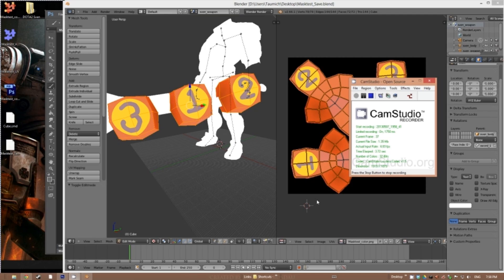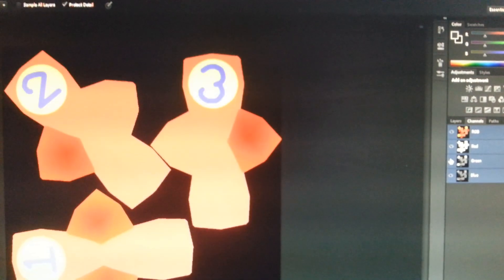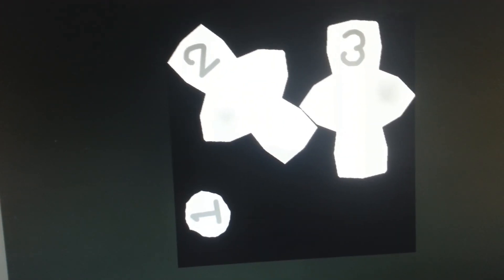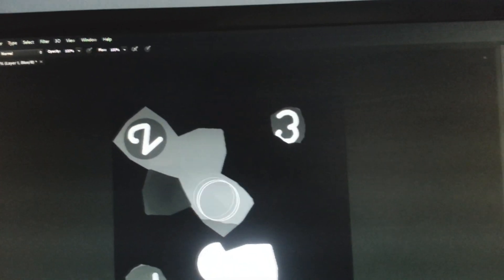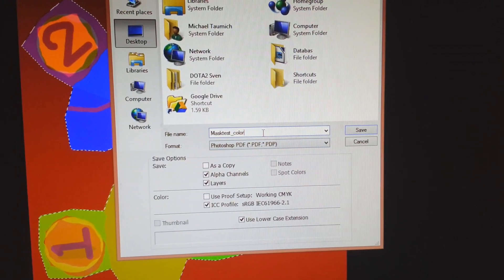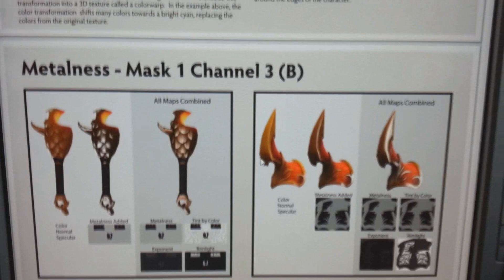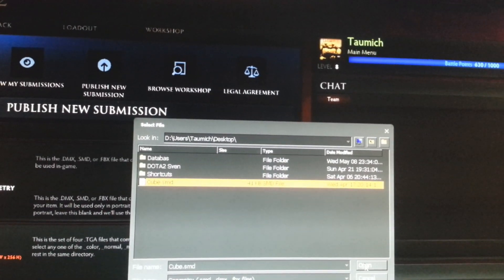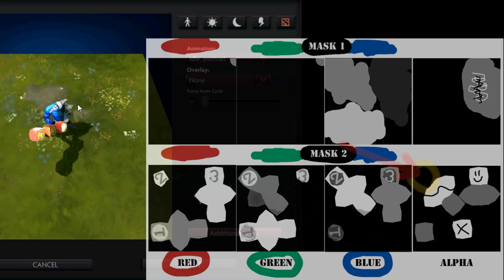DOTA2 Workshop Tutorial 3 - Masking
After many months of hectic times. I finally manage to finish the masking guide! In this tutorial i guide you trough all the necessary info and the making of the mask1 and mask2 in an informative way. In the end I show you the results.

Links to each of the steps will come soon.

Tools used:
Photoshop
Blender
Dota2
Google Chrome
Sony Vegas